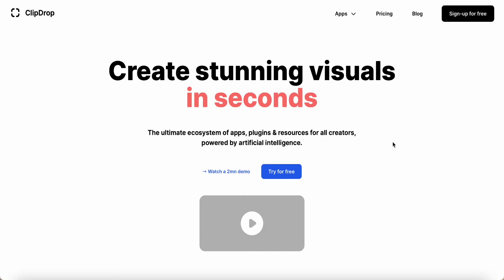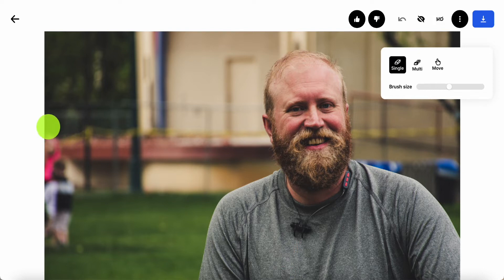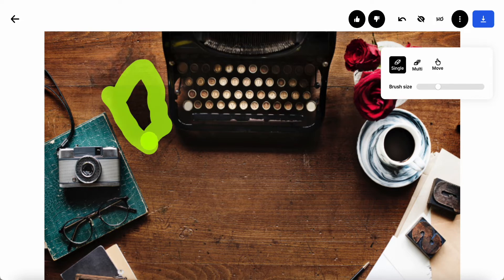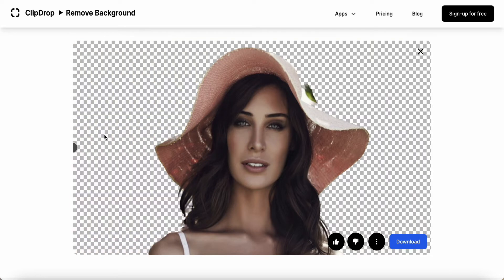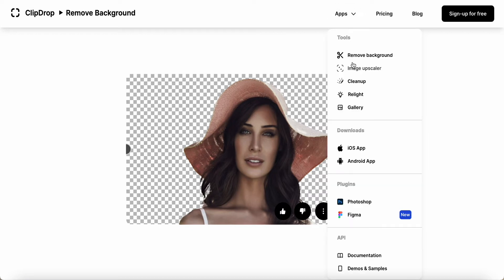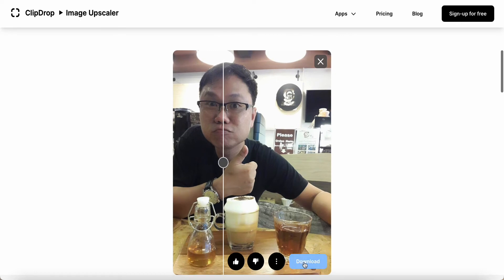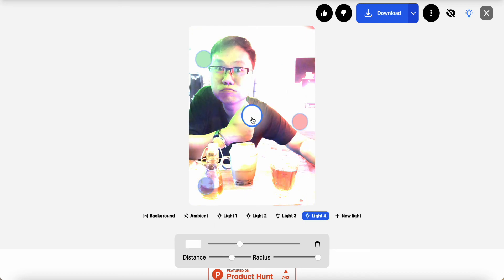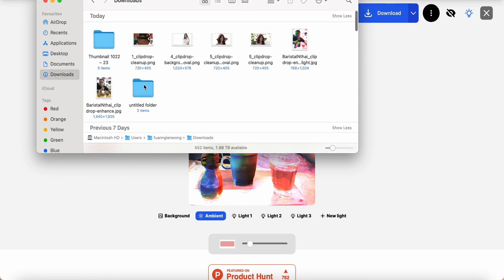How to Re-light AI, Removed Background, Clean up & Image Scaler with ClipDrop | Free Tutorial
Easy tool to relight your AI Images and Photos. No installation and setup required. Today, I'll show you that how you can apply in your photos using Artificial Intelligence. Removed picture background, Clean up the image / object you wanted and Scaler your photo.